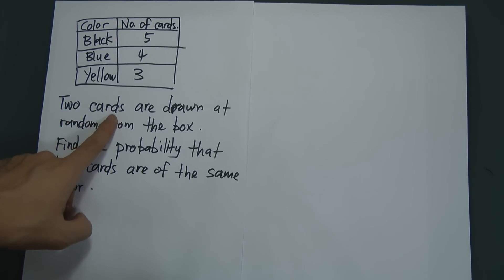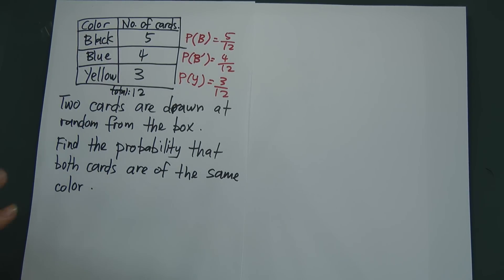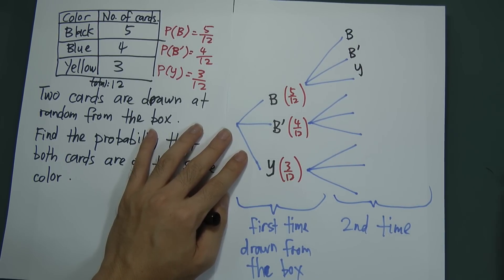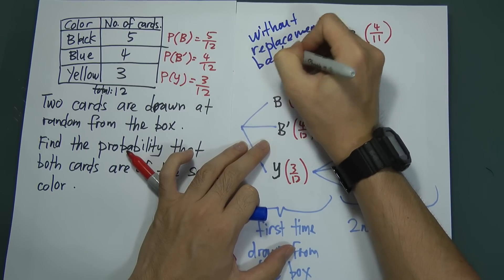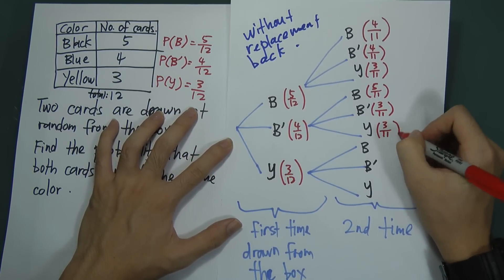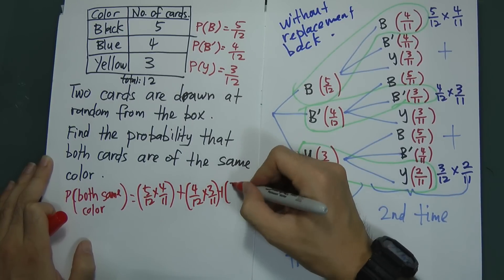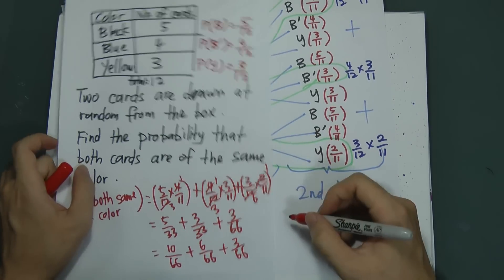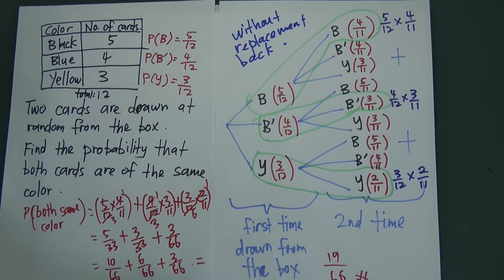SPM - Form 5 - Add Maths - Probability 2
In this video, you will learn about how to use tree diagram to solve probability question, and at the same time, you will understand how to categorize tree diagram for 1st time and 2nd time and when it is "without replacement".